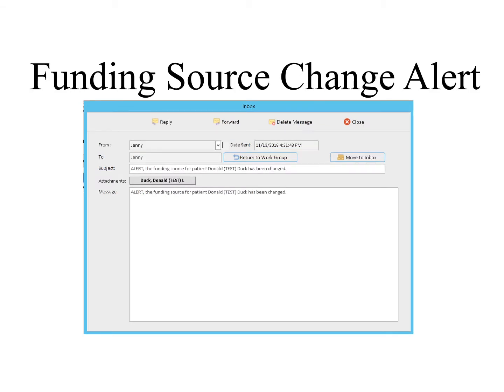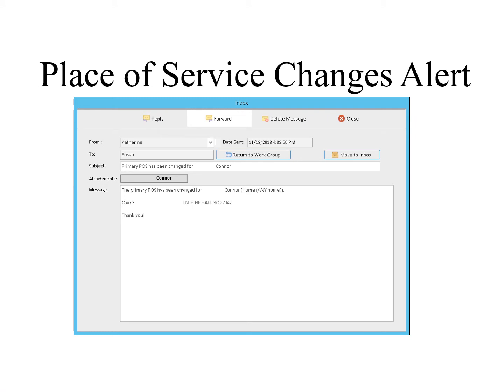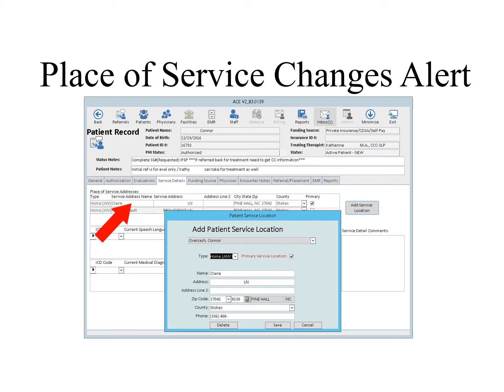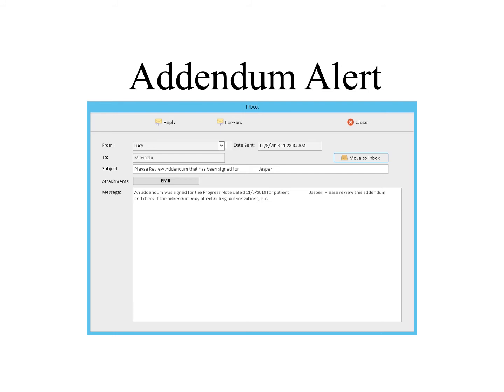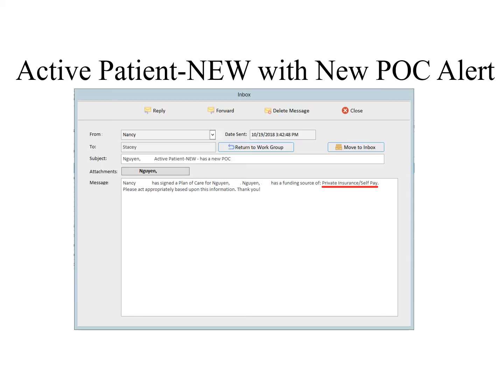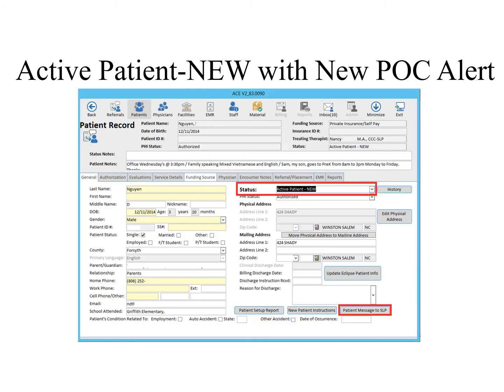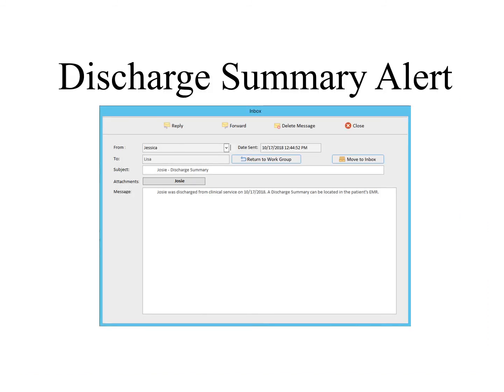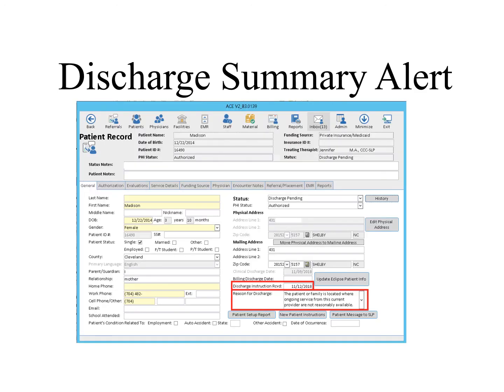9 Administrative ACE Admin Group Alerts